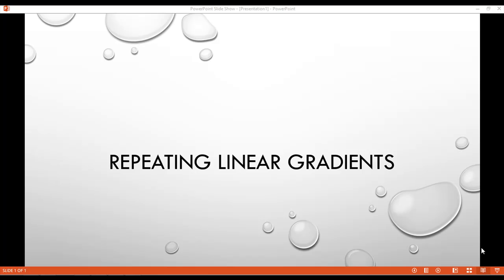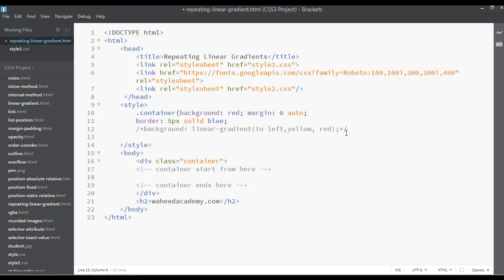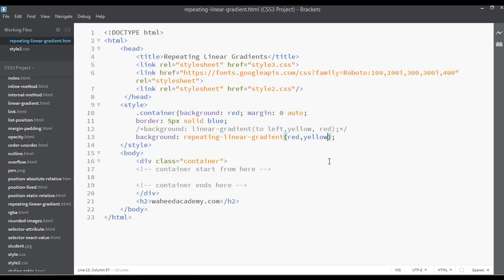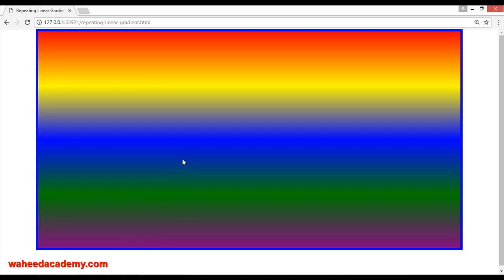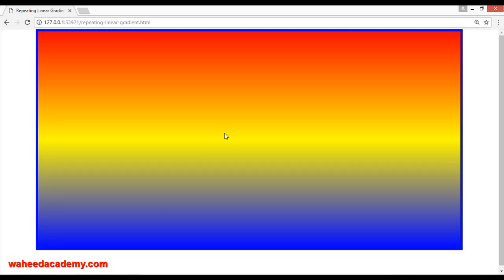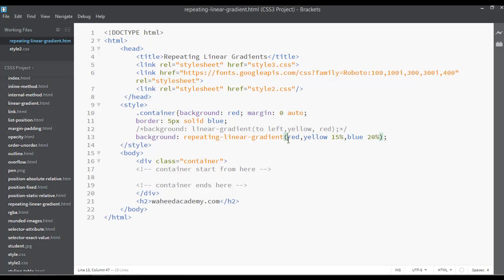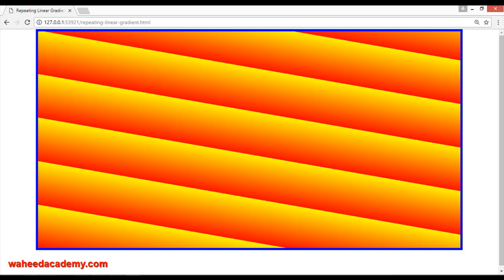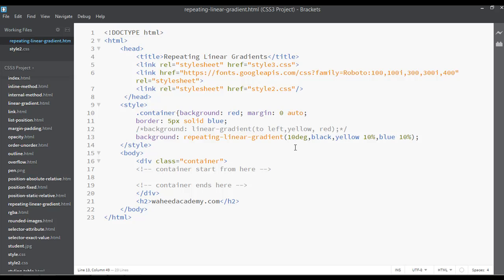CSS3 tutorial for beginners Repeating gradient tutorial - 51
In this video you will learn about repeating linear gradient and if you have not watched the previous videos inside this CSS3 course please go and watch all the previous video for better learning.